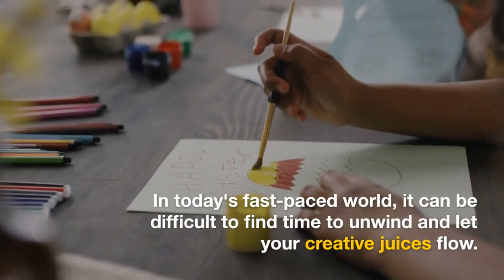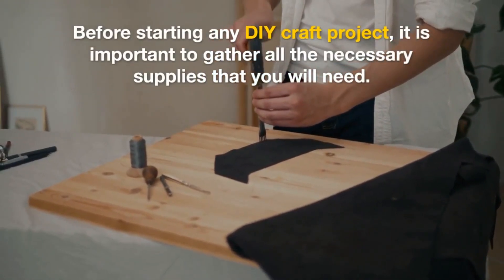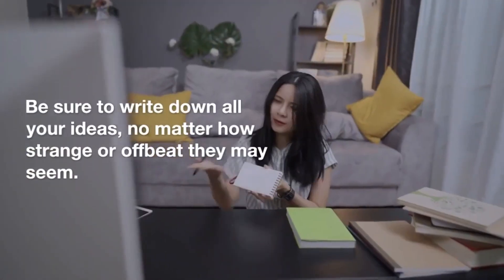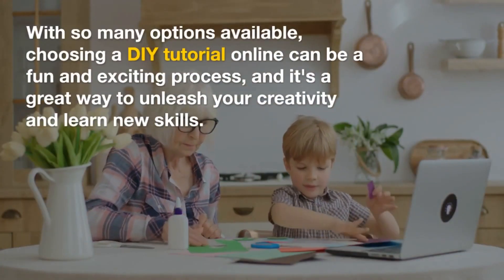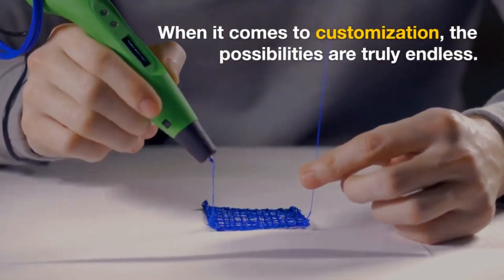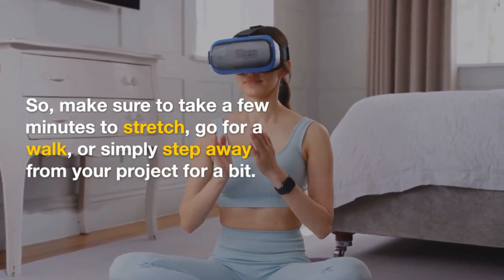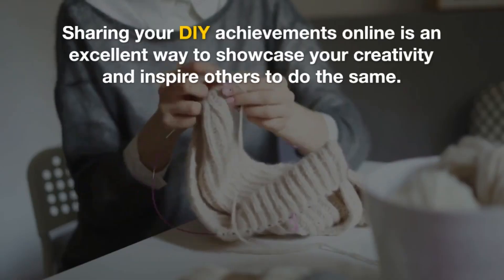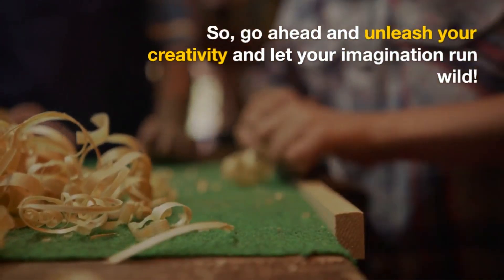The Ultimate Guide to DIY Crafts Unleash Your Creativity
Unleash your creativity with "The Ultimate Guide to DIY Crafts"! 🎨✂️ Dive into a world of endless possibilities as we take you on a captivating journey through the art of do-it-yourself crafts. Whether you're a seasoned creator or a curious beginner, this video is your gateway to unlocking your artistic potential.Join us as we share step-by-step tutorials, insider tips, and innovative ideas to help you create stunning handmade crafts from everyday materials. From upcycled home decor to personalized gifts, we've got you covered with a plethora of DIY projects that will ignite your imagination.Discover the joy of crafting as we explore various techniques like painting, paper quilling, embroidery, and much more. We'll also introduce you to essential tools and materials, providing recommendations to enhance your crafting experience.In this video, we've carefully curated a collection of unique and trending DIY crafts that will inspire and empower you to express your individuality. Whether you want to unleash your inner artist, bond with loved ones over a fun project, or simply beautify your surroundings, this guide has it all.Don't miss out on this ultimate DIY crafts extravaganza! Get ready to transform ordinary materials into extraordinary works of art and let your imagination run wild!🔧 Tools & Materials Mentioned:Acrylic paintsPaintbrushesScissorsGlue gunEmbroidery flossPaper quilling stripsBeads and charmsFabric scraps🎉 Join the DIY revolution! Let's spread the joy of creativity together!